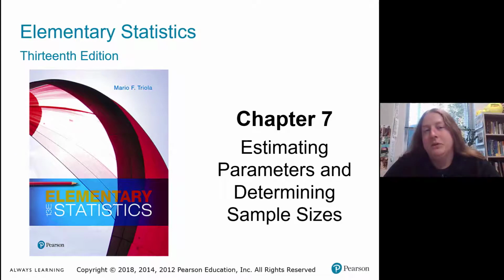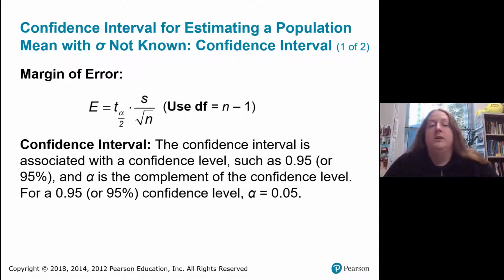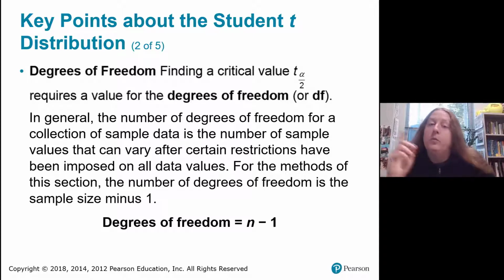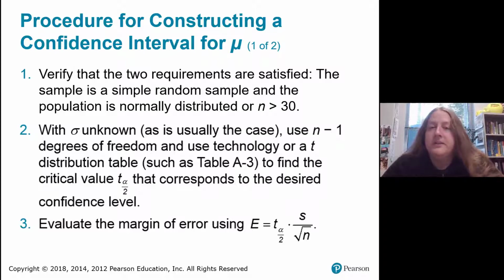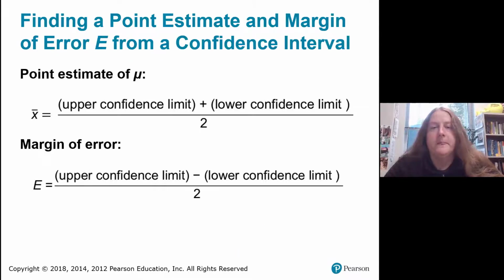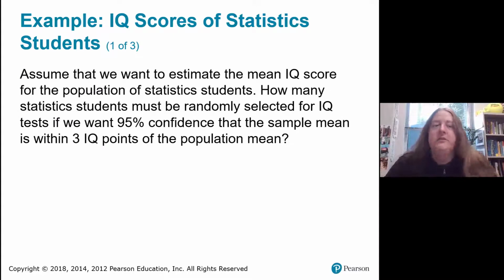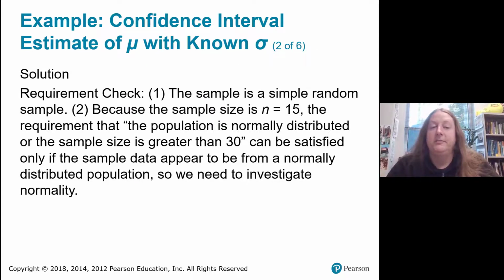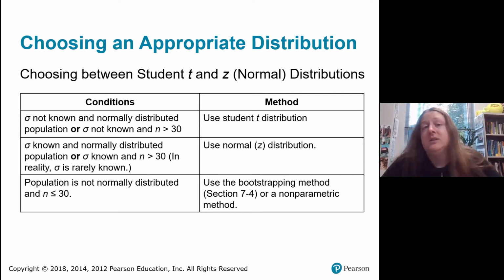Estimating a Population Mean